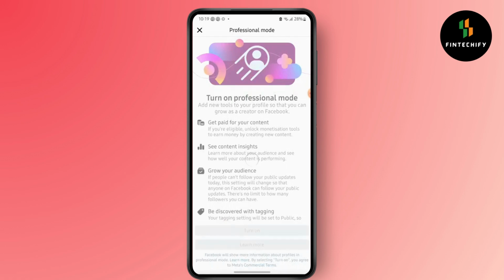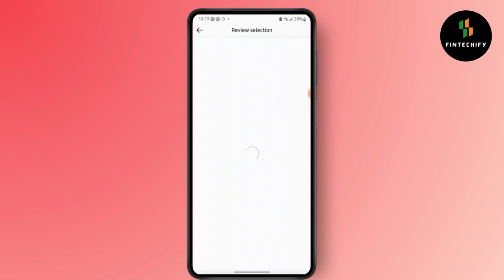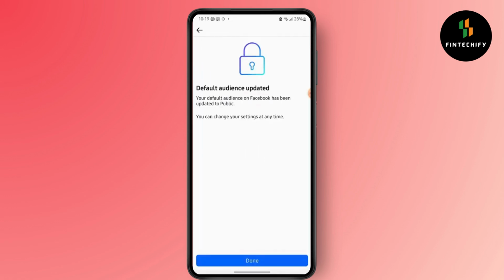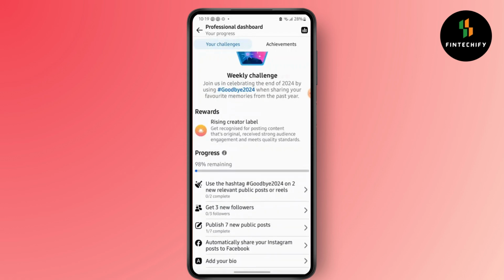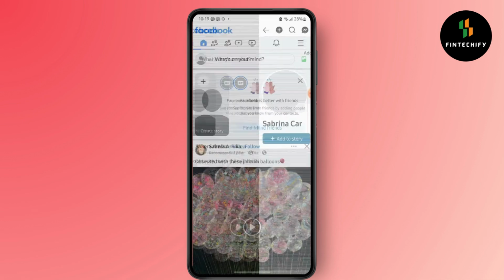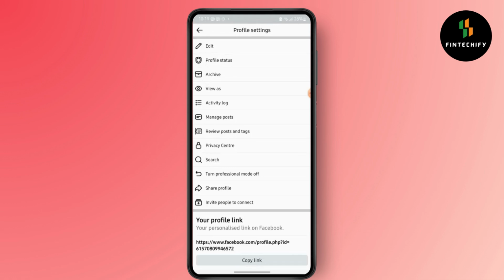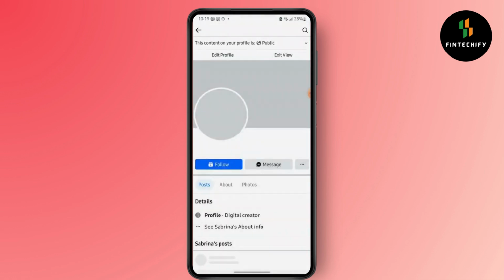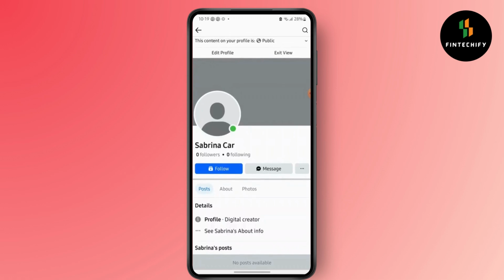How to Add Follow Button on Facebook Page Quick & Easy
Welcome to our step-by-step guide on "How to Add Follow Button on Facebook Page Quick & Easy"! If you're looking to grow your Facebook page and make it easier for people to follow you, this video is perfect for you. We'll show you how to add the Follow Button to your Facebook Page, making it accessible for your visitors to easily stay updated with your content. Whether you're a business, creator, or individual, the Follow Button is a great way to increase engagement and build your community on Facebook.

What You'll Learn:

How to add the Follow Button on your Facebook Page
The importance of the Follow Button for engagement and growth
How to customize your Facebook Page's follow options
Troubleshooting tips if you're unable to add the Follow Button
Timestamps: 00:05 How to add Follow Button on Facebook Page
00:25 Where to find the Follow Button settings
00:40 How to make Follow Button visible to visitors
00:55 Tips for growing your following on Facebook